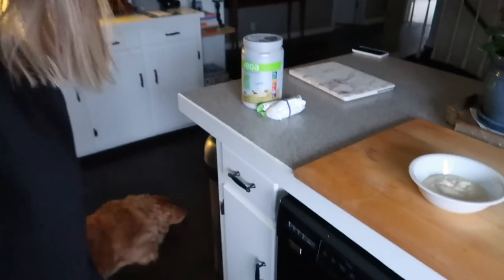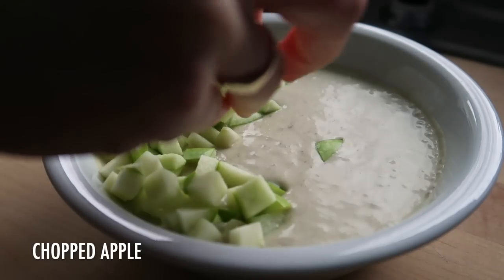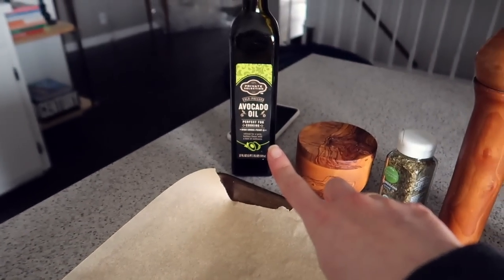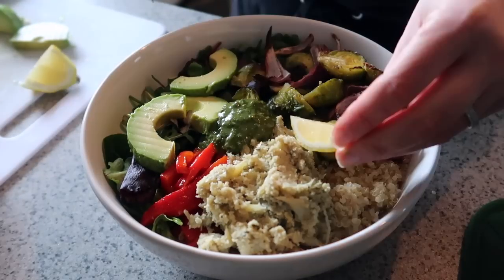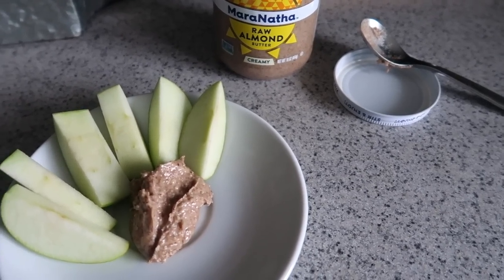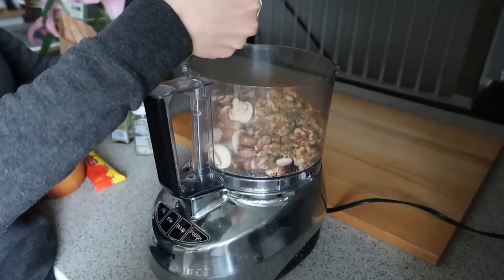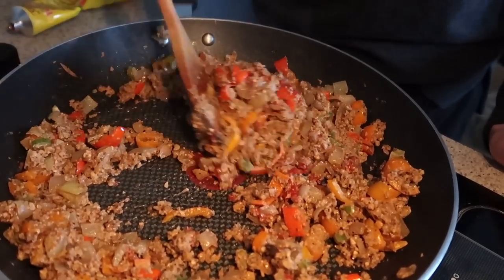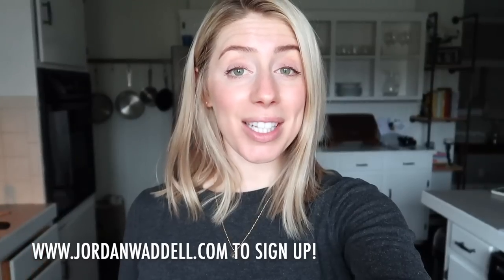WHAT I EAT for Balanced Hormones & PCOS on a Plant-Based Diet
Today I'm sharing the anti-inflammatory, low carb, and plant-based diet that I'm eating for balancing hormones and managing my pcos symptoms! In this What I Eat in a day vlog I talk about why I don't call myself vegan and why I'm eating plant-based and anti-inflammatory foods.

I make a protein-packed dairy free yogurt bowl for breakfast, a quinoa salad for lunch, and THE BEST vegan bolognese with zucchini noodles EVER! Recipe below! The recipes I shared are higher in protein, fats, and fiber and low in carbs. The carbs I do eat come from whole, natural sources like fruit, vegetables, and seeds.

My plan is to share how I've been balancing my hormones with you guys soon!

Mushroom Walnut Bolognese Sauce Recipe:

MUSHROOM WALNUT MIXTURE:
2 cups brown mushrooms
1 cup walnuts (or sunflower seeds)
1 tsp dry oregano
1 tsp dry basil
1/2 tsp garlic powder
1/2 tsp salt
1/2 tsp pepper

SAUCE:
1 tbsp avocado oil
1 onion, diced
1 stalk celery, diced
1 cup chopped bell peppers
2 tsp gluten free tamari or coconut aminos
2 tbsp tomato paste
1 15oz can organic tomato sauce

Steps:
1) Pulse the mushroom walnut mixture ingredients in a food processor until coarsely chopped. The texture should resemble ground meat.
2) Meanwhile, heat the avocado oil over medium heat.
3) Add the onions, celery, and bell peppers with a pinch each of salt and pepper. Stir. Cook for 5-7 minutes until vegetables are tender.
4) Add the mushroom walnut mixture, stir, and cook another 3 minutes.
5) Stir in the tamari sauce and tomato paste. Cook another minute.
6) Stir in the canned tomato sauce. Lower heat and cook for at least 10 minutes to allow flavors to incorporate.
7) Serve over your favorite kind of pasta and garnish with herbs. Enjoy!

Hey there...

I’m Jordan, and I’m a lover of all things holistic health and wellness. I upload weekly lifestyle videos about:
Eating healthy, unprocessed, plant-based food
Meal planning, cooking, recipes, nutrition, holistic health
and life as a health coach, graduate college student to become a Nurse Practitioner!